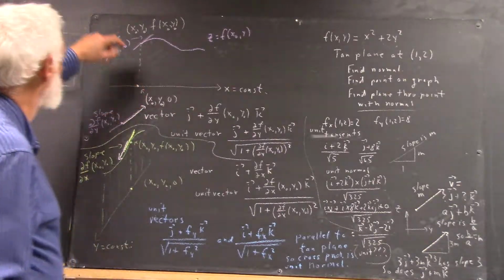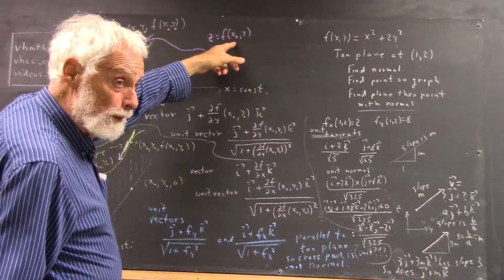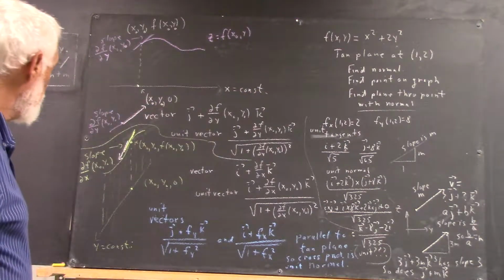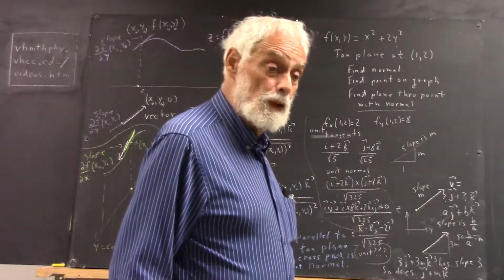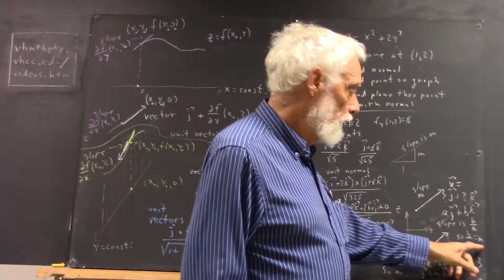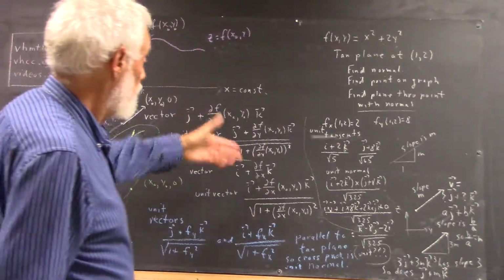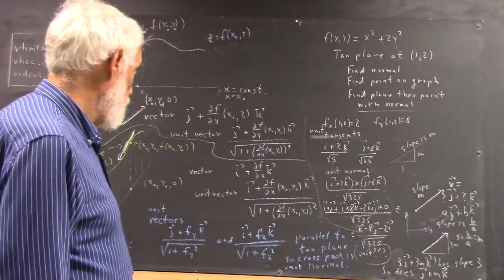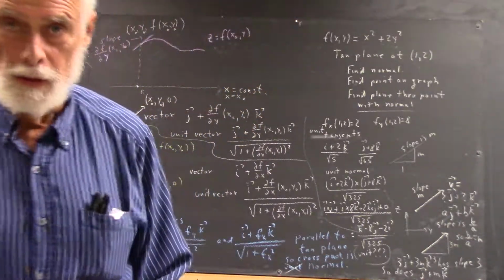dagmult 0686 two nonparallel vectors both parallel to plane tangent to graph of function of two vari